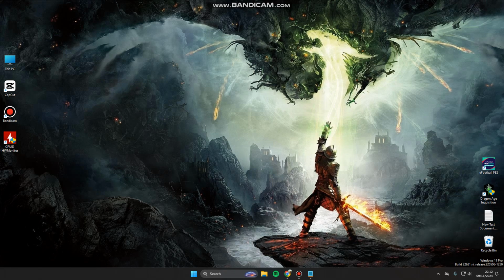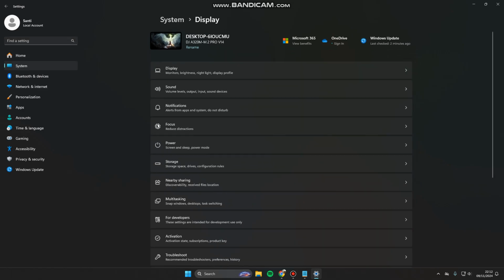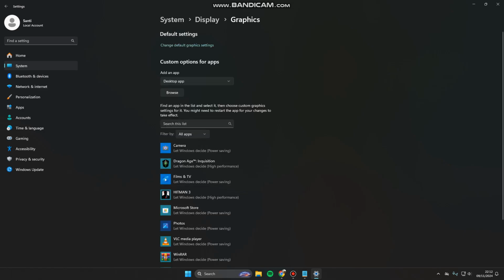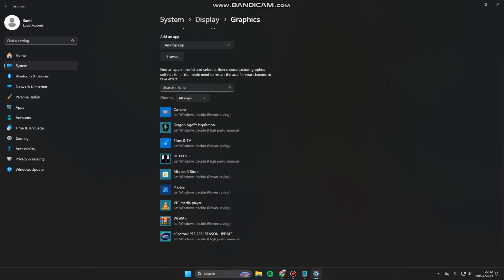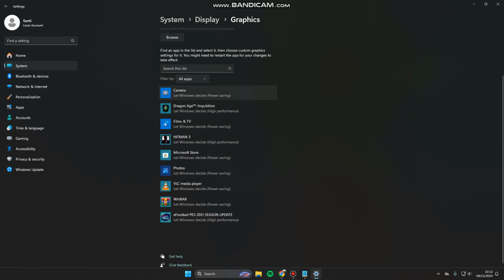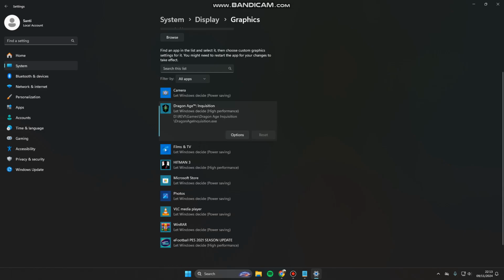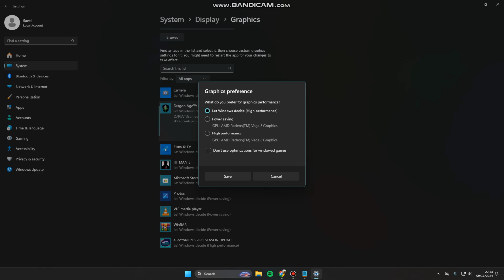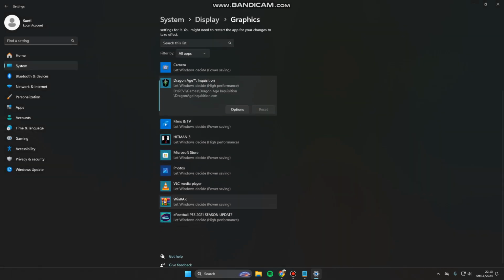How to Choose Graphics Perfomances on Windows 11